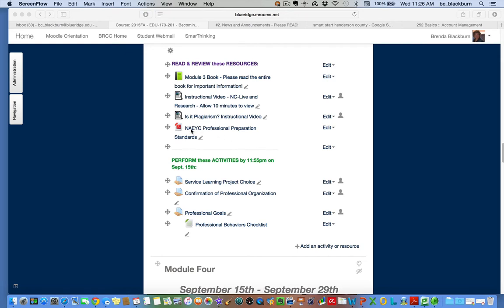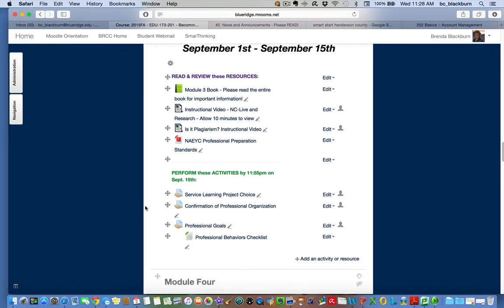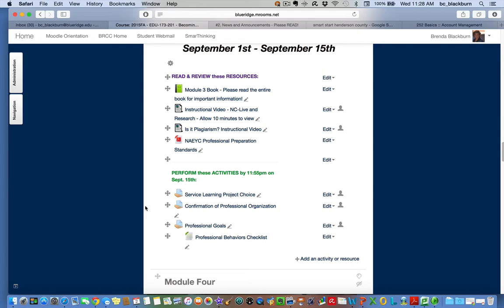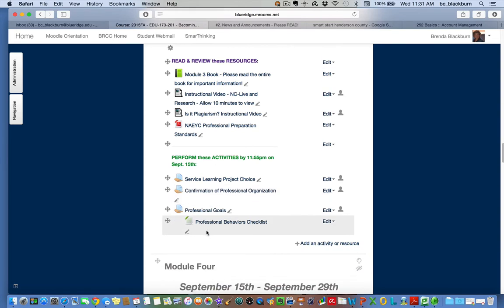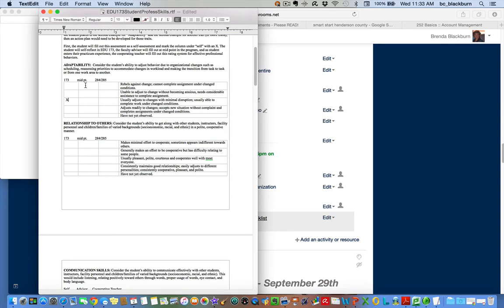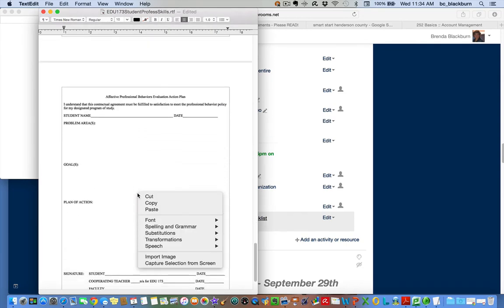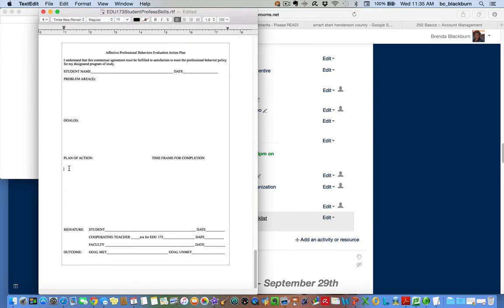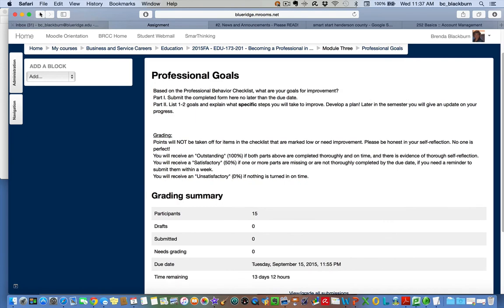EDU173 Mod3 2017